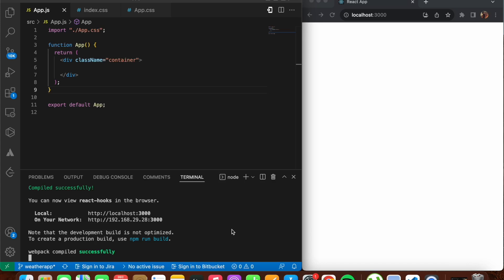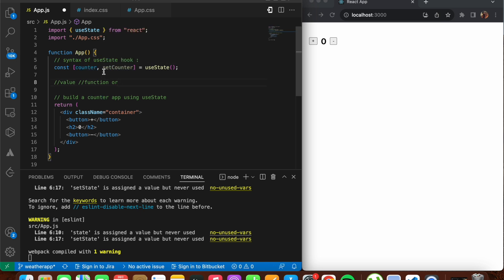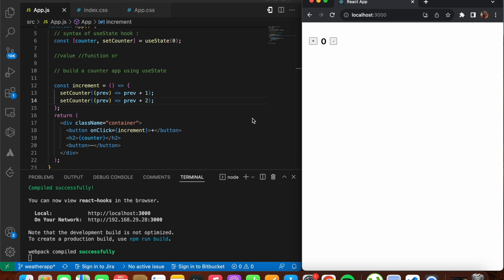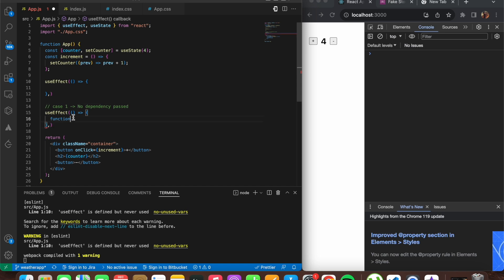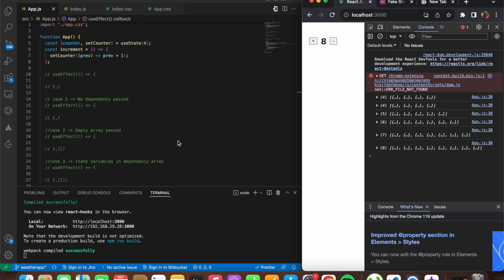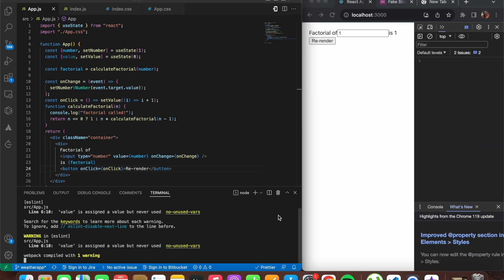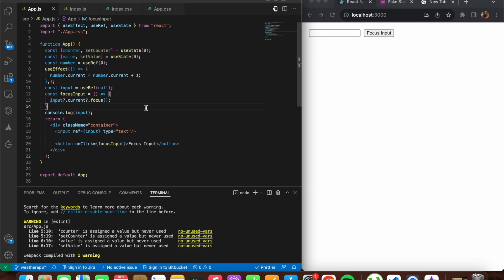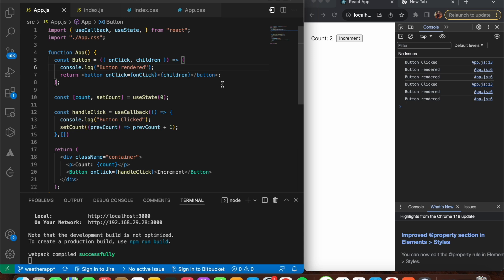🔴 Learn React Hooks : Mastering useState, useEffect and more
Welcome to another amazing video!  In this comprehensive tutorial, we delve into the world of React hooks, exploring five essential hooks that can supercharge your React applications: useState, useEffect, useMemo, useRef, and useCallback.

🚀 What You'll Learn:

useState: Managing component state effortlessly.
useEffect: Handling side effects and lifecycle methods elegantly.
useMemo: Optimizing performance by memoizing values.
useRef: Accessing and manipulating DOM elements like a pro.
useCallback: Enhancing performance by memoizing callback functions.
Whether you're a React beginner or looking to level up your skills, this tutorial breaks down each hook with clear explanations and practical examples to help you understand their significance and use cases.

Don't miss out on future tutorials, tips, and tricks!

TimeStamps:
0:00 - 9:50 UseState
9:51 - useEffect
20:20 - useMemo
25:53 - useRef
34:53 - useCallback

react native redux
booking app react native
booking app reactJs
react native backend
frontend interview series
frontend reactJs projects
firebase authentication react native
firebase authentication reactJs
react native full course
react native beginner course
redux cart system in react
redux toolkit
react native sanity
movie booking app
Pvr clone react native
movie booking system
react native expo projects
laundry app react native
frontend development roadmap
frontend interview questions
razorpay PaymentGateway
PushNotifications
LocationBasedServices
movie booking app expo
react native frontend
react native fullstack project
react native roadmap
react native laundry app
react native firebase integration
frontend projects react native
redux toolkit in react native
redux shopping cart  react native
react hooks
react hooks tutorial
react hooks explained
react hooks beginner tutorial
sujan anand
react native react hooks
react hooks with example